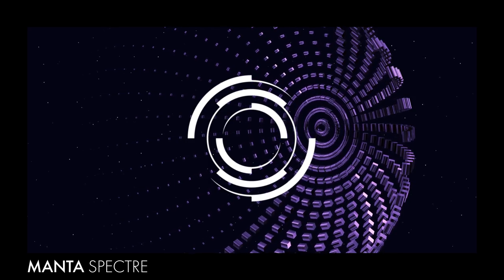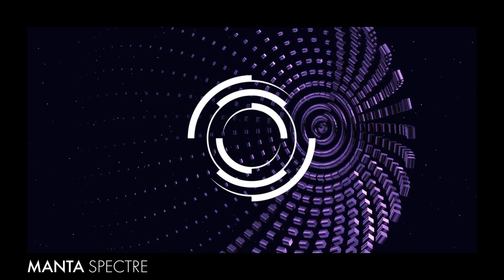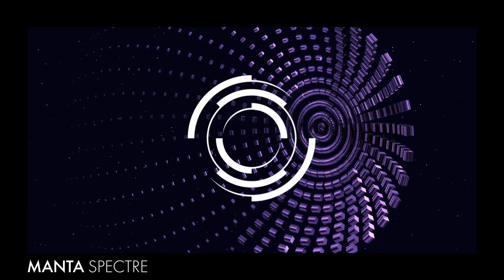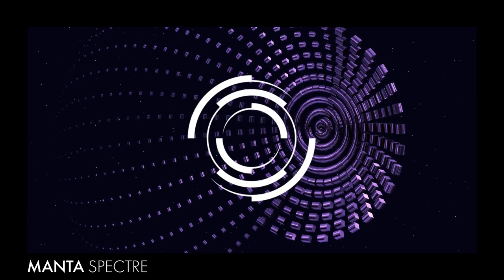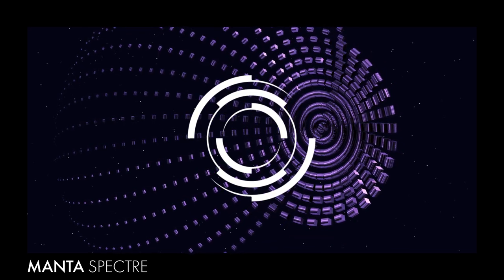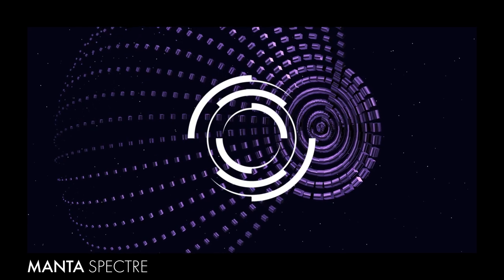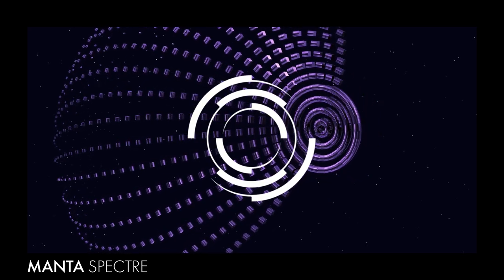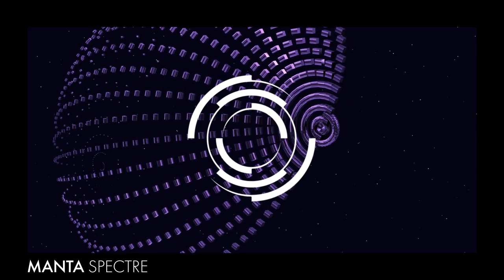Manta - Spectre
Austrian Drum and bass talent Manta returns to the channel with Spectre, a bass heavy journey showcasing his versatility and talent.